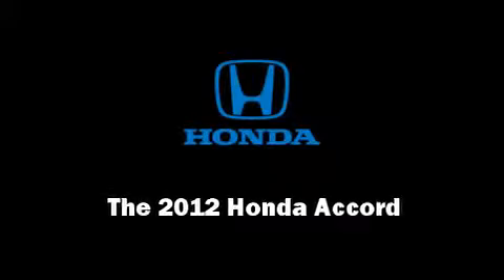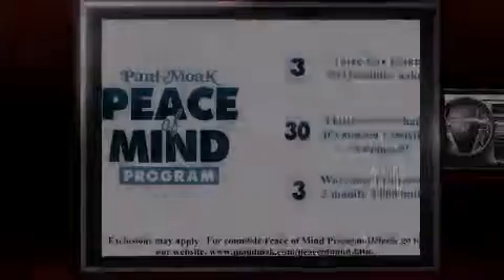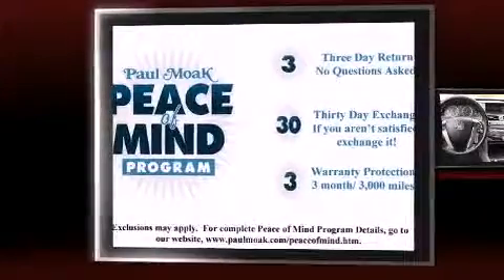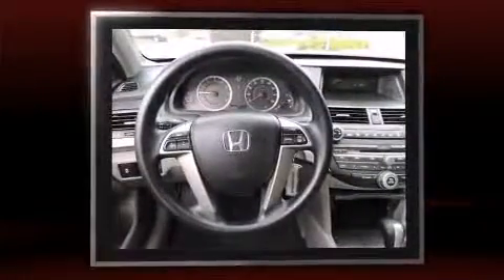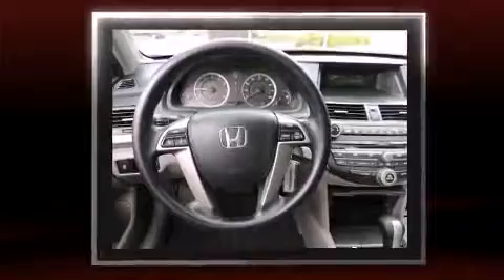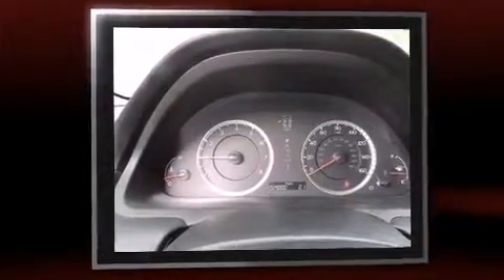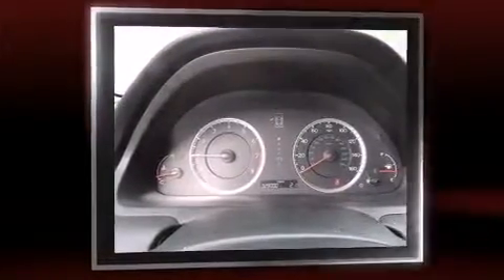2012 Honda Accord 4dr I4 Auto LX in Jackson, MS 39202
802 Harding Street at I-55 and High Street

The 2012 Honda Accord. With less than 30,000 miles on the odometer, this 4 door sedan excels in its class, and is equipped to provide comfort, safety and style. Under the hood you'll find a 4 cylinder engine with more than 170 horsepower, and for added security, dynamic Stability Control supplements the drivetrain. Comfort and convenience were prioritized within, evidenced by amenities such as: delay-off headlights, a tachometer, speed sensitive wipers, front bucket seats, air conditioning, tilt and telescoping steering wheel, and remote keyless entry. Premium sound drives 6 speakers, providing you and your passengers a sensational audio experience. In the event of a rollover collision, side curtain airbags provide additional protection for outboard seated passengers. We know that you have high expectations, and we enjoy the challenge of meeting and exceeding them! Please don't hesitate to give us a call.